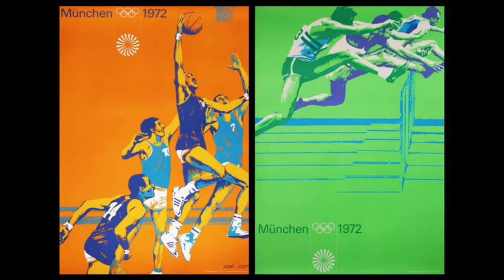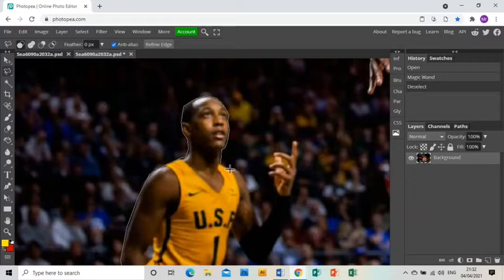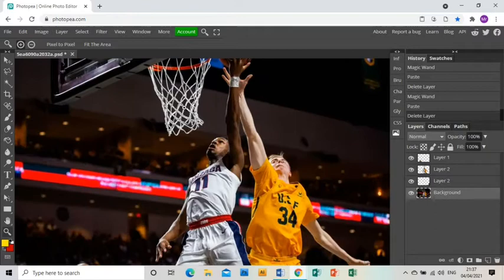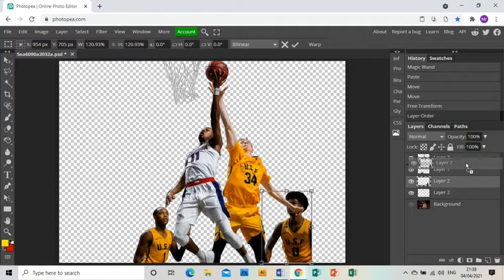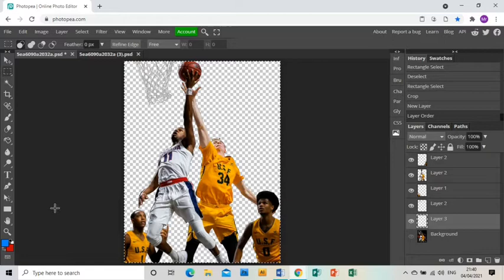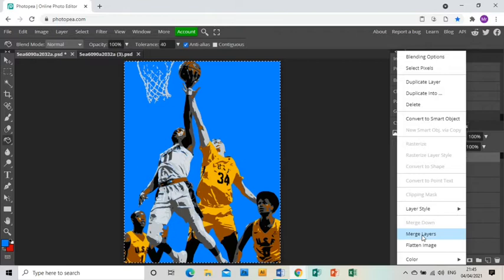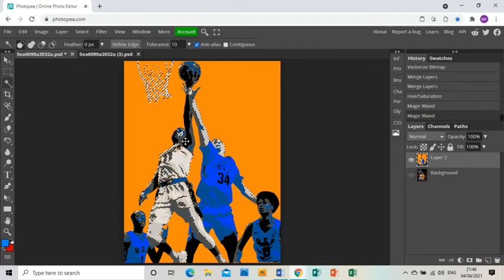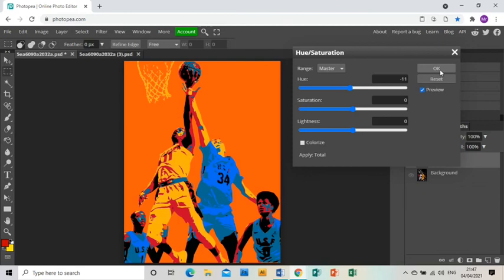Otl Aicher Photopea Tutorial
Learn how to create a piece of work in the style of the artist Otl Aicher